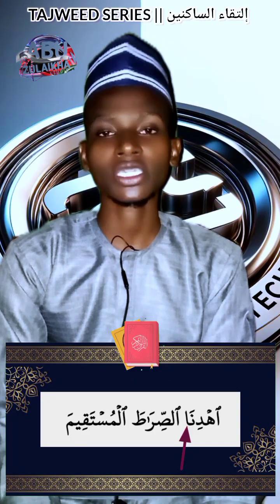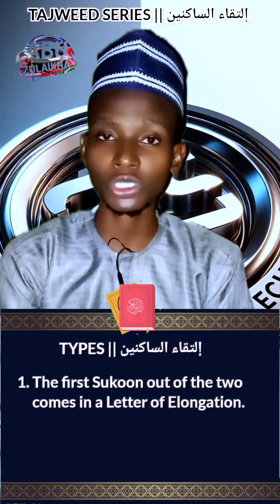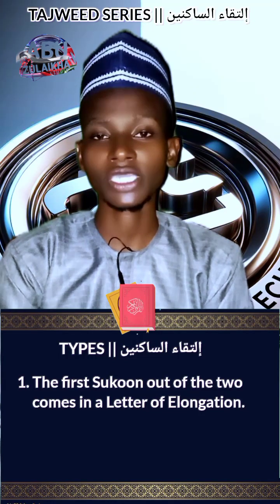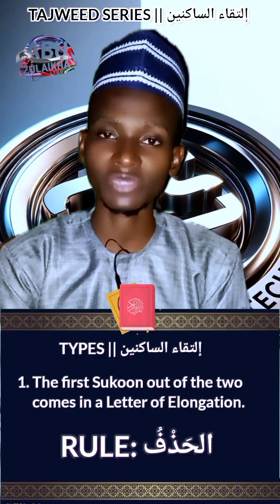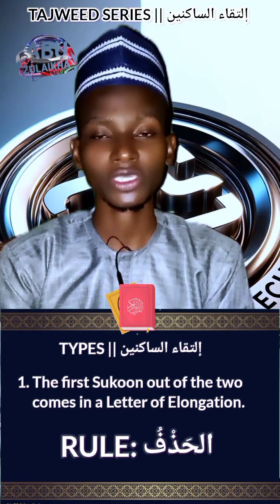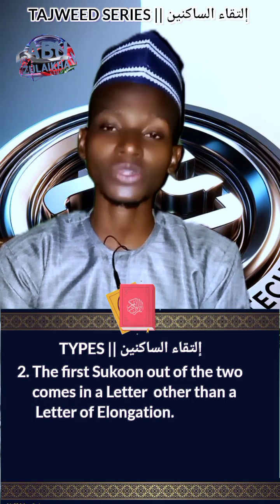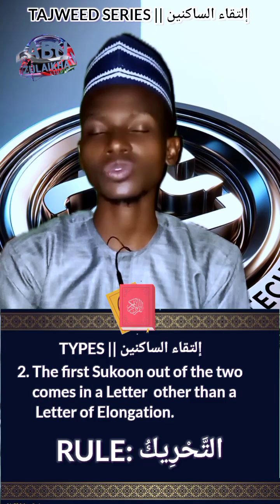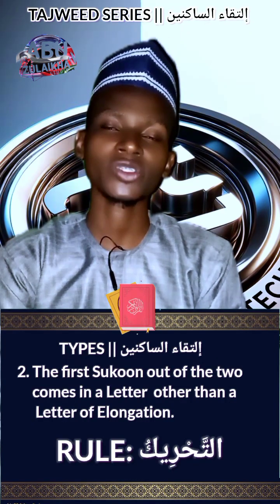Union of Two Vowelless Letters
The union of two Sukoon.